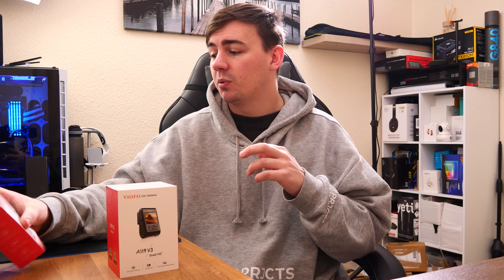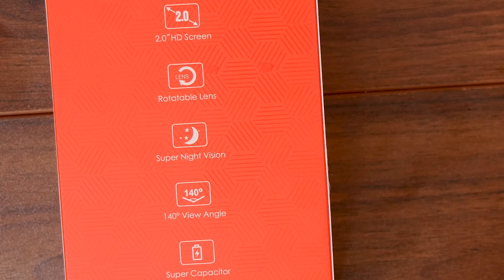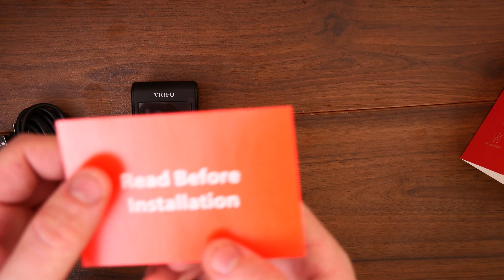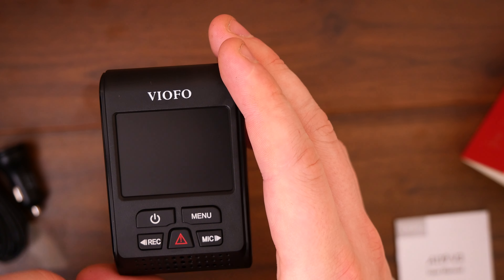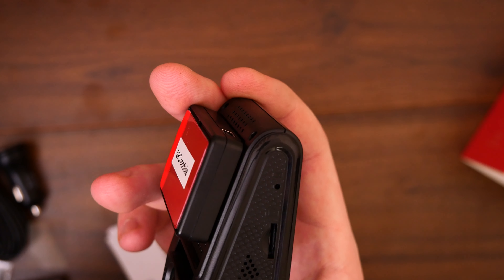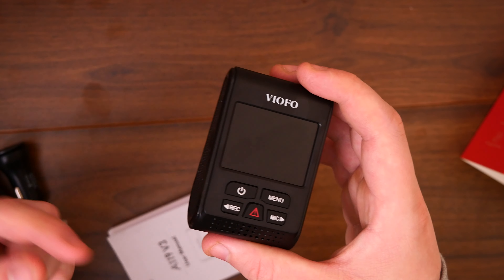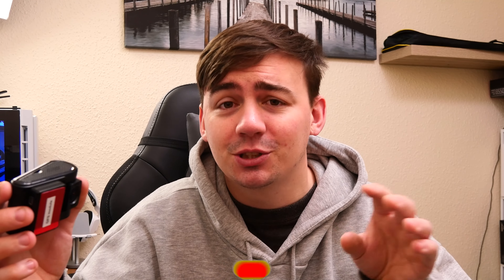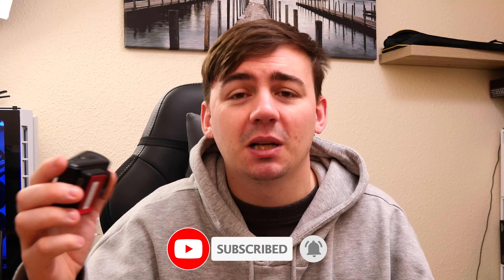Unboxing and Installation of VIOFO A119 Duo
VIOFO A119
VIOFO HK3 ACC Hardwire Kit

computer rig
2nd GPU - MSI GeForce RTX 4090 GAMING X

Monitor’s –
100Hz - Acer Nitro KG272Ebmiifx 27-inch Gaming Monitor
165hz - LC-Power FHD 32 inch 165hz Curved Gaming Monitor
144Hz - Samsung Odyssey G5 LC32G55TQBUXXU 32"